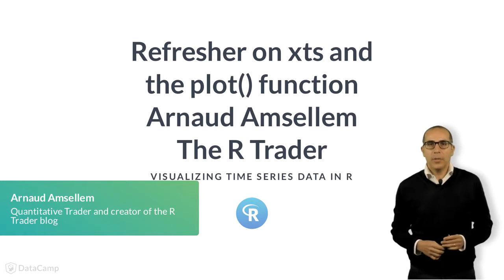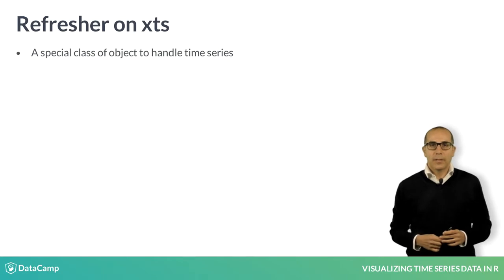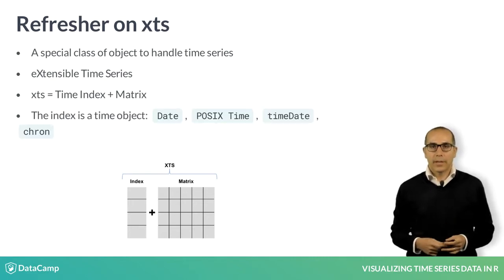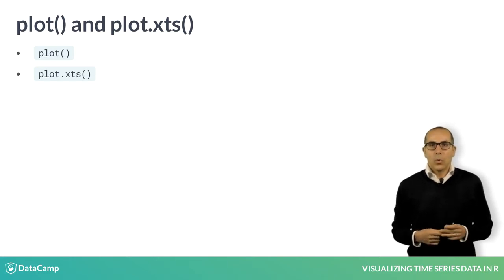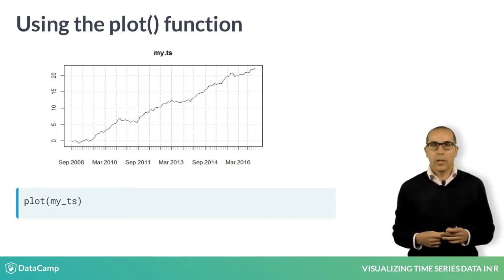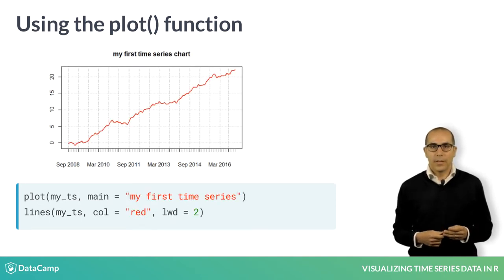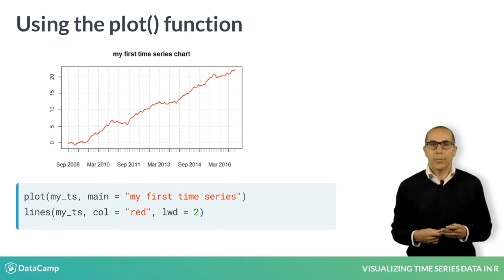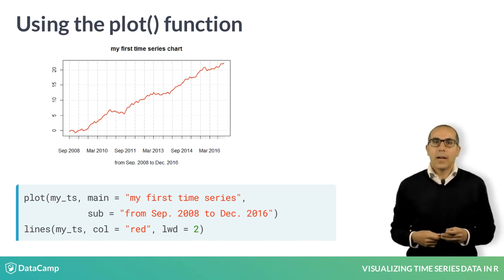R Tutorial: Refresher on xts and the plot() function Arnaud Amsellem The R Trader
Want to learn more? at your own pace. More than a video, you'll learn hands-on coding & quickly apply skills to your daily work.

Welcome to Visualizing Time Series Data in R! My name is Arnaud Amsellem, and I’ll be your instructor for this course.

There is a fundamental difference between general plot and a times series plot. In a time series plot each value is associated to a time stamp where in a general plot there is no time index, there is no ordering in the data. In R there is a special class of objects to handle time series, the xts object. xts stands for eXtensible Time Series and this is a class of data that contains an array of values comprising data often in a matrix form and an index attribute to provide information about the data’s ordering. The index attribute must be a true time object: Date, POSIX Time, timeDate, chron and so on.

Once you have a time series the obvious question is how to visualize it? In R, the general plot function is plot() but for plotting time series plot.xts() is used instead. One useful trick to remember is that when the underlying object is a time series object then plot.xts() can be abbreviated and plot() can be used instead.

Let's look at an example. my_ts is a time series that you can plot using plot(). You can obviously draw a simple chart, but should you want to make it more readable or add specific information to tailor it, the plot() function offers many arguments. Probably too many to remember them all, but there are a few that need to be mastered in order to efficiently use R.

Once you have drawn my_ts the color of the line can be changed with the col argument. There is a small trick here. In order to change the line color without using plot() again, you can use the function lines using col = red to overplot the black line. We will see more about this function in the next chapter. The line thickness can also be adjusted with the lwd argument, and a title can be added with the main argument. You can even add a subtitle with the sub argument.

There are many more arguments than you could use, I invite you to have a closer look at the R documentation to find out more.

Let's test your knowledge with a quick quiz!